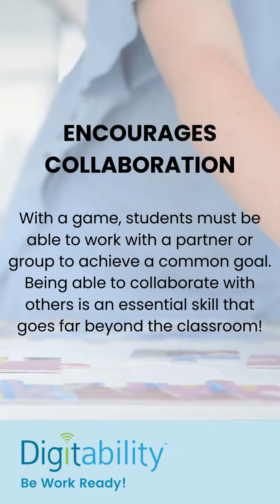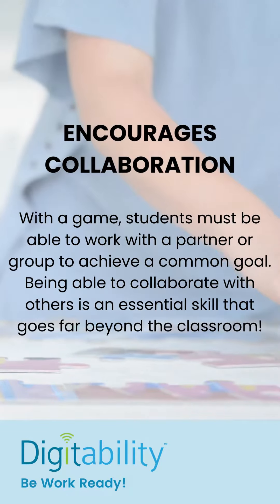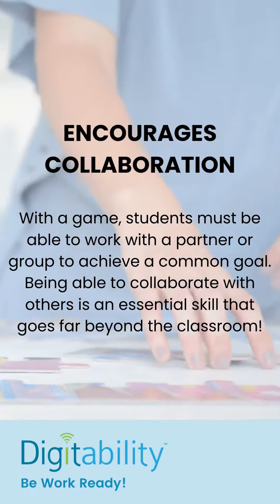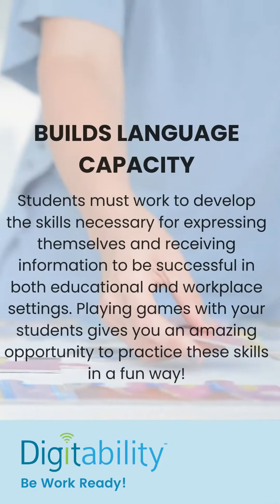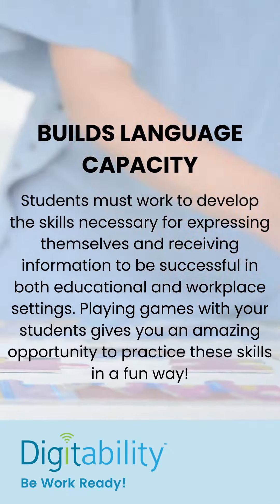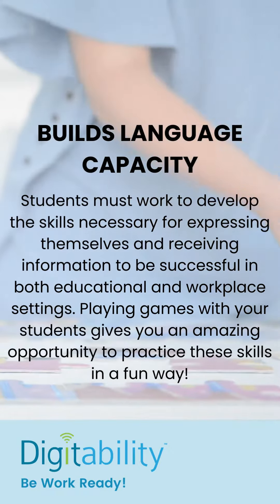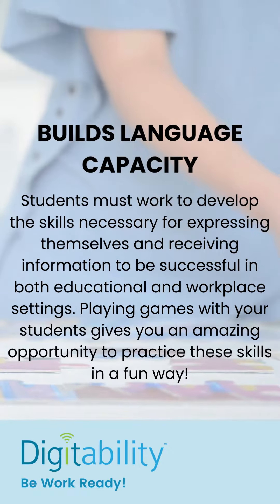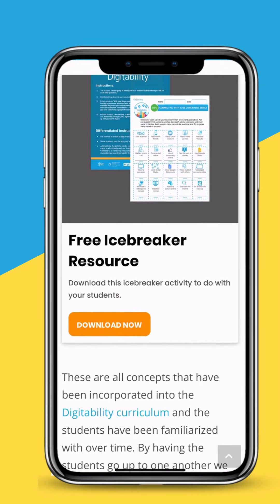Teaching soft skills through games in the classroom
Wondering how to teach soft skills in a way that is engaging to your students? Try using games! for more information and to download a FREE game to work on building skills within the classroom.